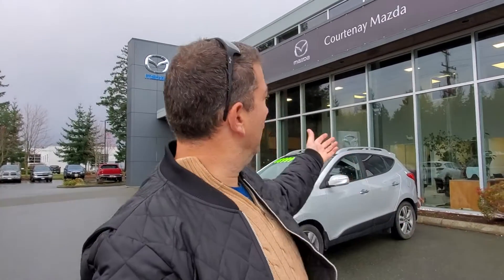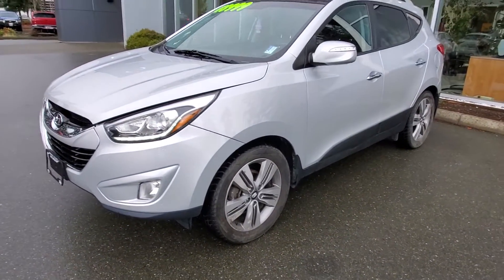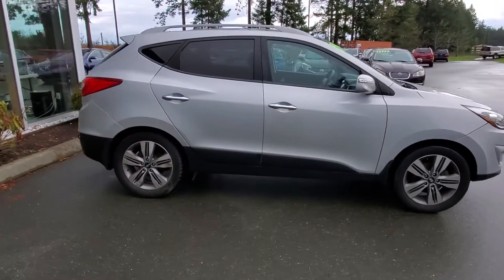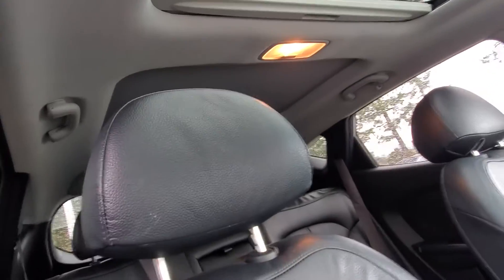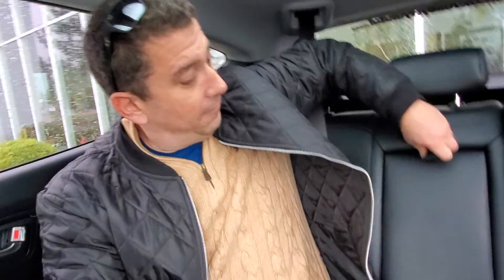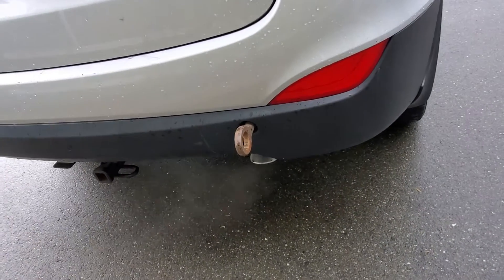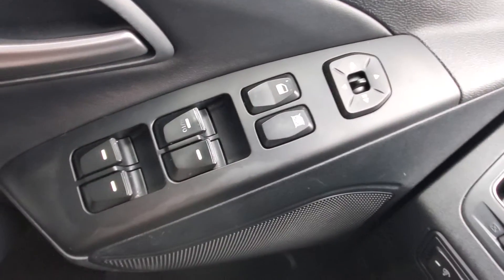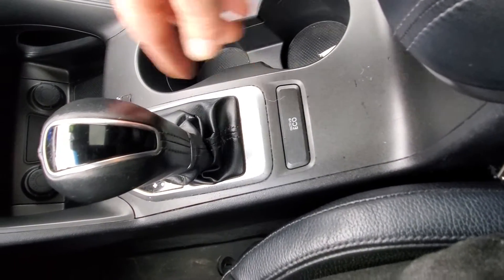2015 Hyundai Tucson LTD for sale at Courtenay Mazda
2015 Hyundai Tucson LTD for sale at Courtenay Mazda